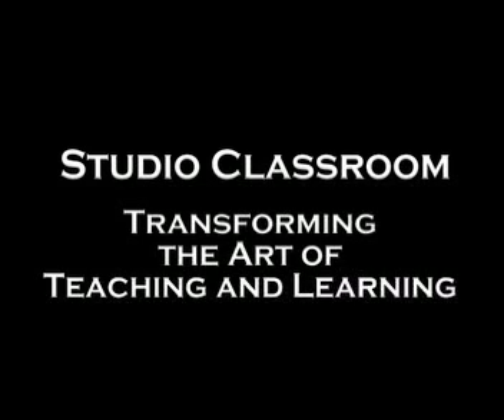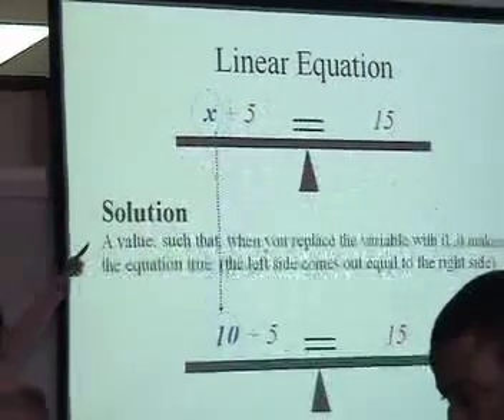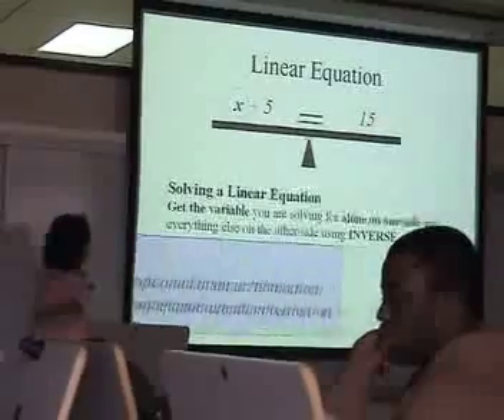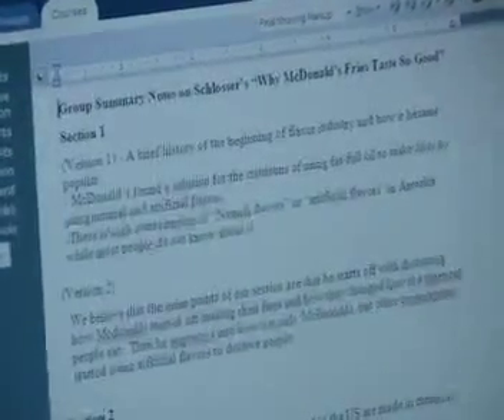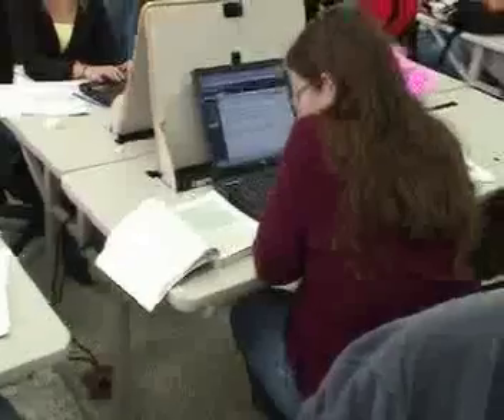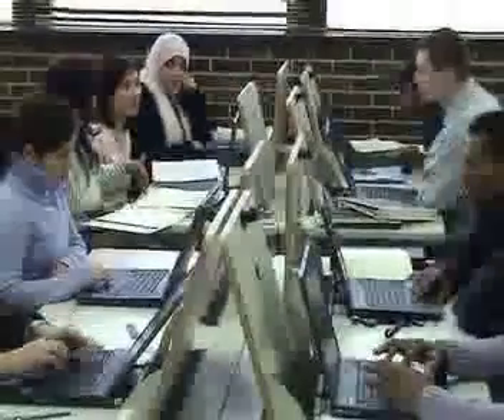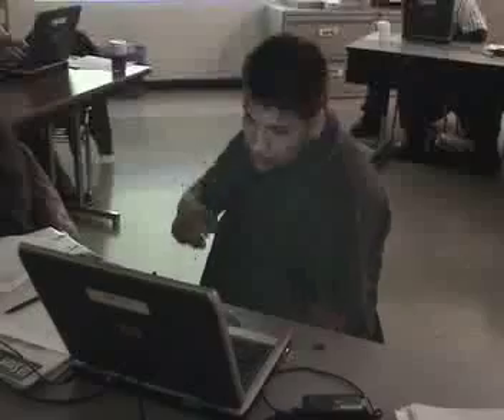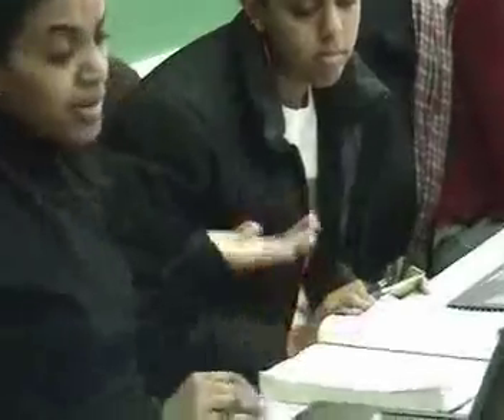Truman College Studio Classroom Project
Studio classrooms blend the creative methods of the visual arts with the technology and the analytical rigor of a science lab. In a traditional classroom, students all sit in arm-tablet chairs, face the blackboard, listen to lectures, take notes, and answer questions from the teacher. By contrast, in a typical studio classroom, students sit in small groups, work together on problems, discuss solutions with the teacher, access data from the internet, and present results with multimedia software.